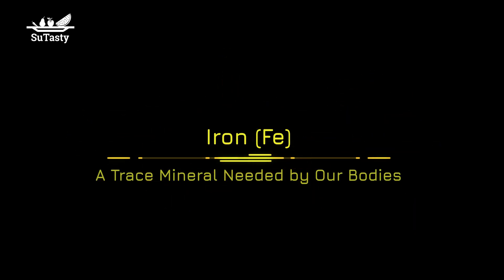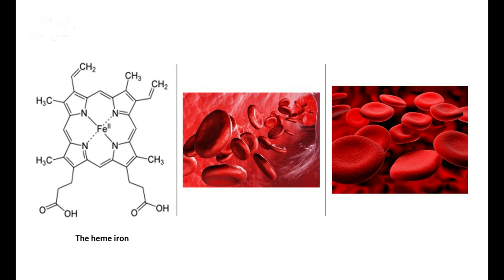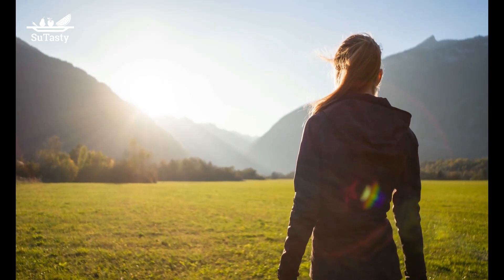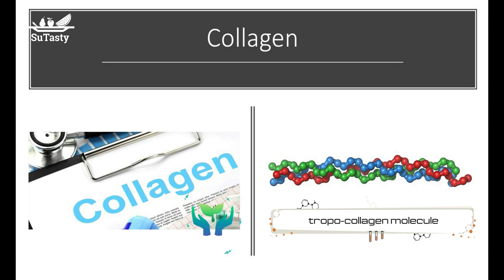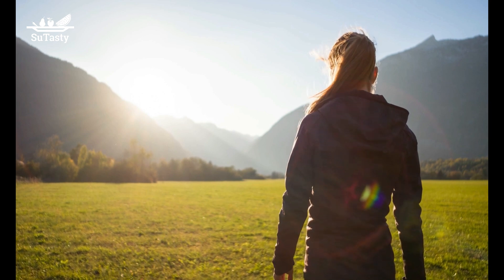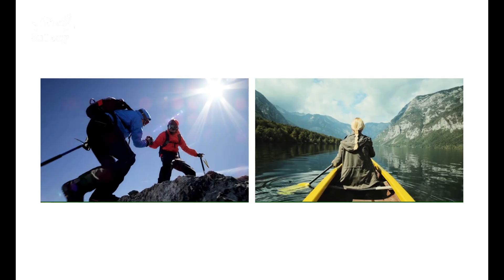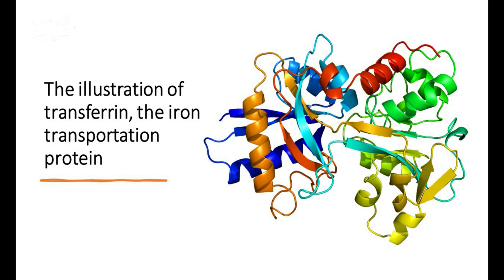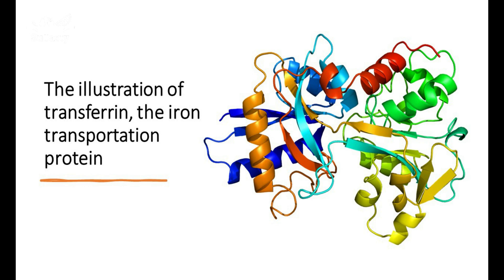Iron (Fe) | What Does Iron Do in Our Bodies | Fe in Muscles and Blood Cells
Content index:
Iron in blood and muscles transport oxygen to body cells throughout the bloodstream.
Iron supports the immune system helps make body protein and hormones.
Iron is also part of the enzyme catalase, protecting body cells from oxidative damage.

Iron is a principal constituent of blood as an essential part of hemoglobin in red blood cells.
The red colour of the blood comes from the substance of the iron complex, heme iron in the hemoglobin. Hemoglobin is the protein containing heme iron in the blood cells.
Heme iron exists in two proteins, hemoglobin and myoglobin. In other words, the mineral iron exists in hemoglobin and myoglobin as a heme iron complex.
About two-thirds of our bodies' iron is in hemoglobin.
Hemoglobin is the protein in our blood red cells, whereas myoglobin is the protein contained in muscles.
The hemoglobin of the red blood cells in the bloodstream binds oxygen in the lungs, transports oxygen to body cells and carries carbon dioxide away from cells for elimination by the lungs.

Myoglobin is a muscle protein providing oxygen to muscles for muscle contraction.

2.Iron supports the immune system helps make body protein and hormones.

Iron helps make body protein. For example, iron helps produce collagen. Collagen is a fibrous scleroprotein in bone, tendon, cartilage, and other connective tissue. Collagen is the main structural protein in the extracellular matrix found in the body's various connective tissues.

The human body also uses iron to make some hormones and connective tissue. For example, iron helps synthesize vitamin A by converting beta-carotene to vitamin A.

3.Iron is also part of the enzyme catalase, protecting body cells from oxidative damage.

The enzyme catalase protects the cells from oxidative damage.
Catalase is an enzyme that destroys hydrogen peroxide into oxygen and water before the peroxide can damage the cells.

Oxygen is essential for life, but oxygen can also be poisonous. Excessive oxygen in the body can induce the formation of free radicals peroxides and other reactive oxygen species, such as superoxide, hydroxyl radical, singlet oxygen, and alpha-oxygen. These reactive oxygen species are highly reactive chemicals and can damage cells with an oxidation reaction.

For example, peroxides are free radicals, which can damage cells through the oxidation of the cell components.

Many trace elements interact with oxygen, some by assuring oxygen is delivered to cells and some by preventing oxidative damage. But unfortunately, minerals can also catalyze the formation of dangerous free radicals.
To prevent the formation of free radicals, the body stores, transports, and uses these minerals in the forms of the protein complex; therefore, these minerals cannot cause the formation of free radicals.
For example, iron is transported in the body by binding the protein transferrin, and iron is stored in mucosal cells by forming a ferritin protein-iron complex.

The iron storage protein, ferritin, keep iron in a soluble and non-toxic form in the body.
Ferritin is an intracellular protein that stores and releases iron in a controlled fashion, acting as a buffer against iron deficiency and overload.

The iron transportation protein, transferrin, binds iron tightly but reversibly, mediating the iron transportation through blood plasma.
Transferrins are produced in the liver and contain binding sites for two ferric ions.